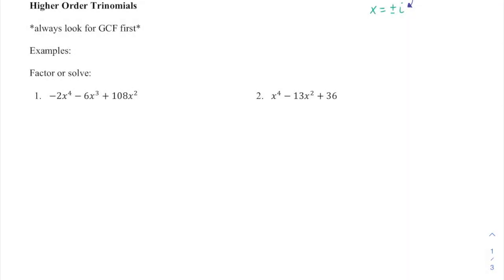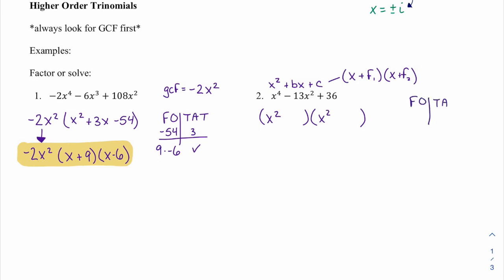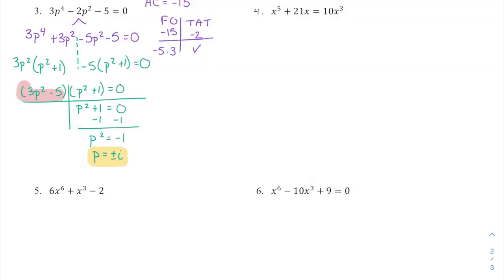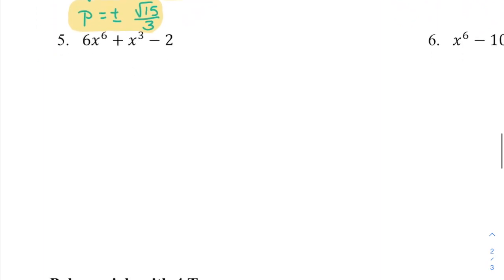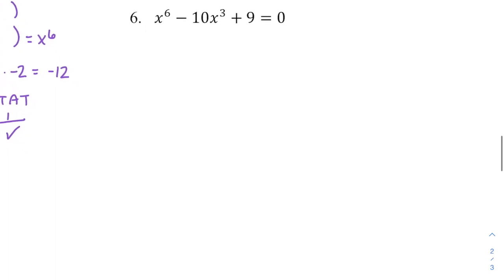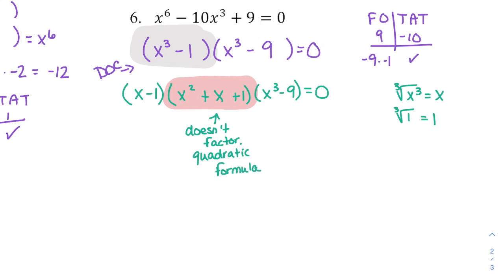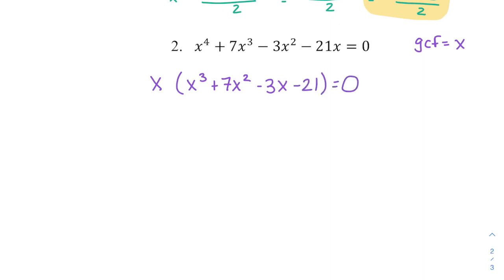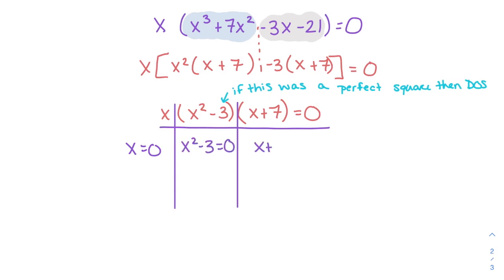Factoring and Solving Higher Degree Polynomials Part 2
This video is about Factoring and Solving Higher Degree Polynomials Part 2